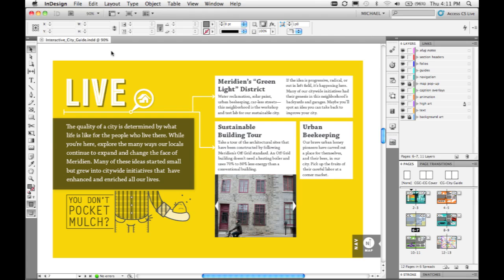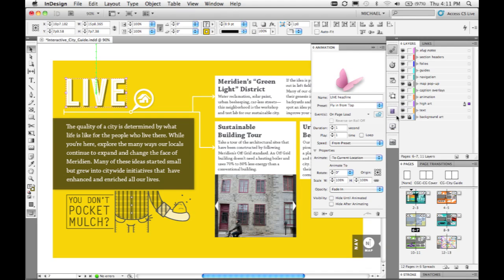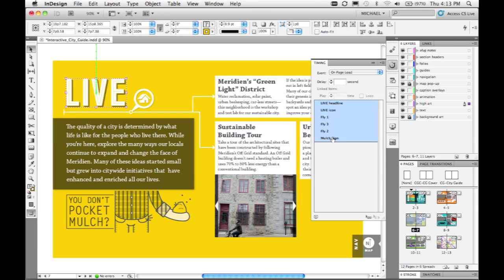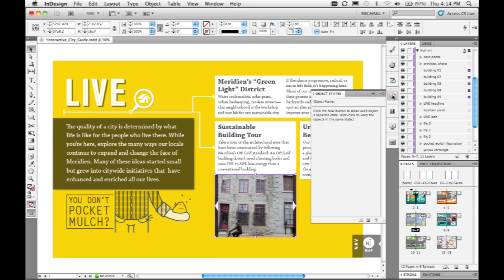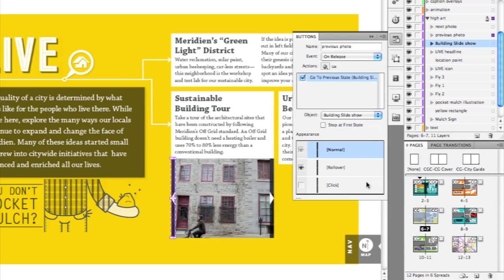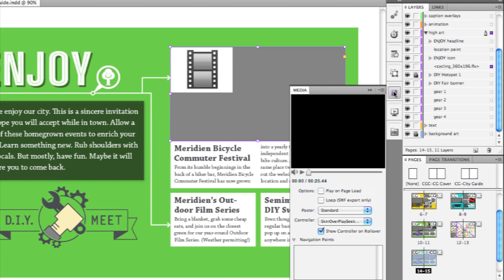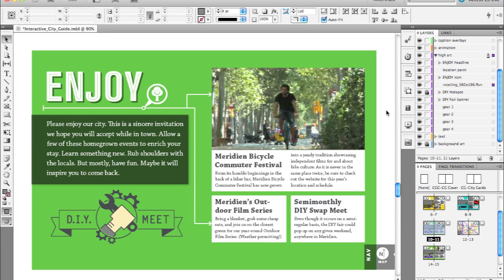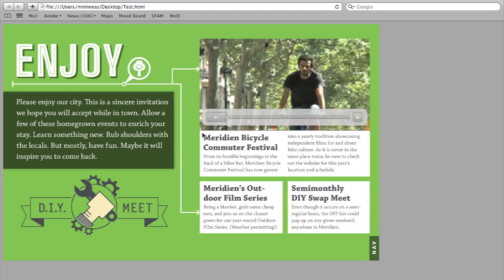Adobe InDesign CS5: Interactive Documents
See how to build rich interactive documents for playback in the Flash Player using a series of new panels.